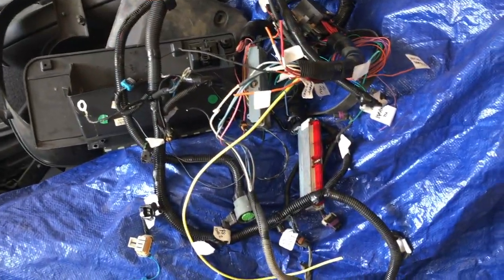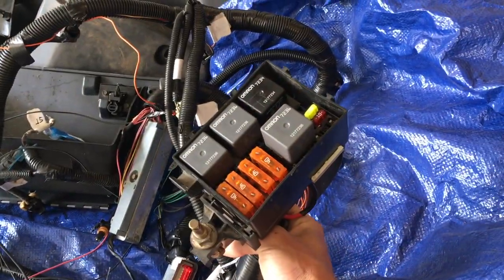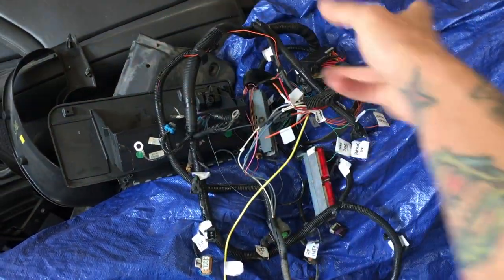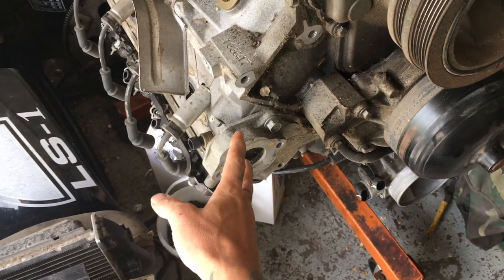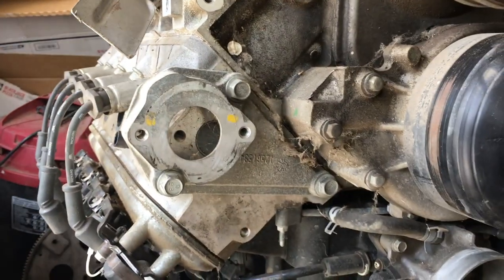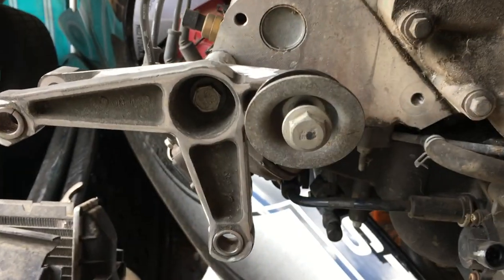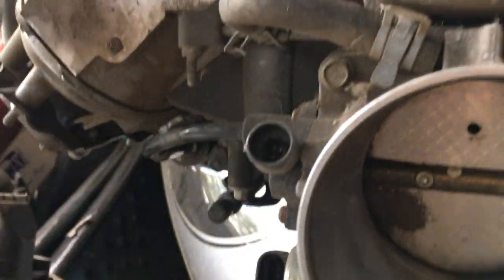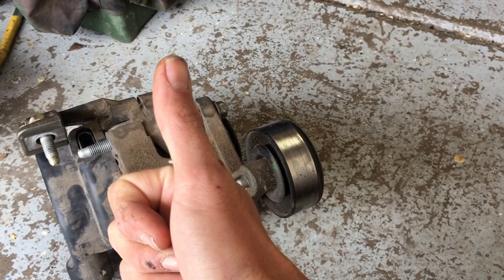1956 BelAir LS Swap Part 3 Alternator Relocation S08E27